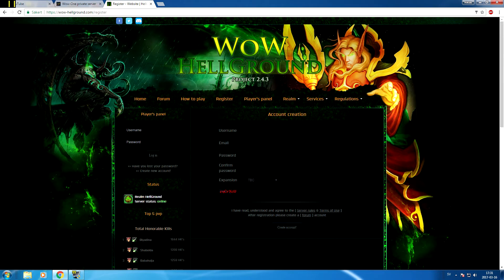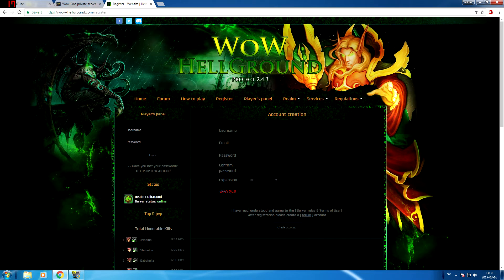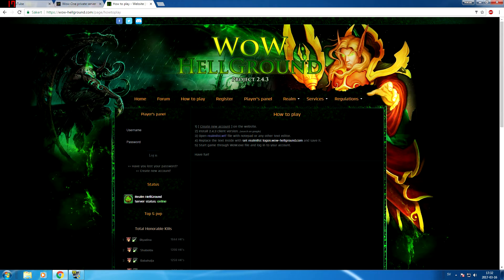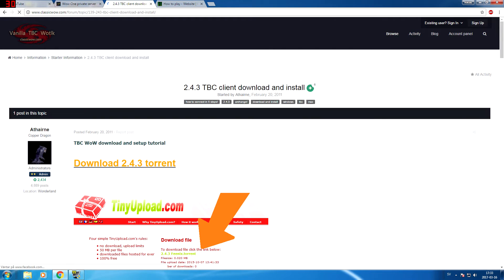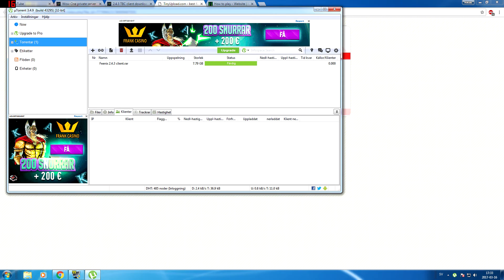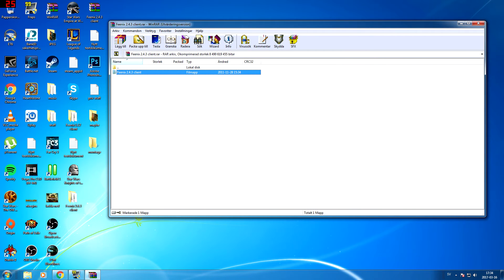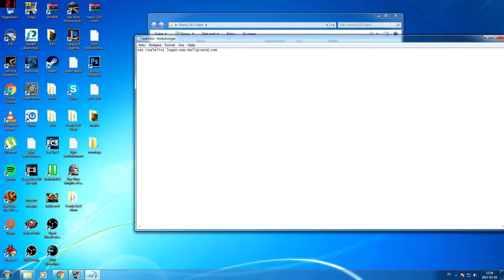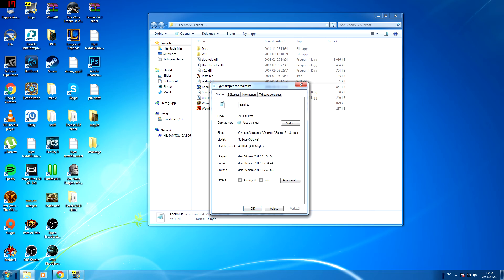How To Download And Connect To Hellground 2.4.3 The Burning Crusade Server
small connection guide
at 03:45 turn down the volume the client sound gets a bit high